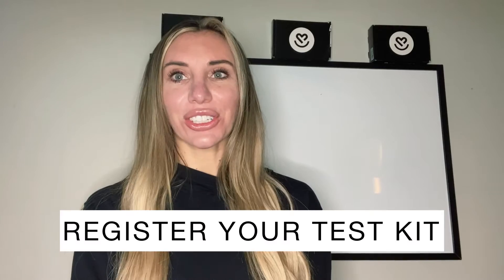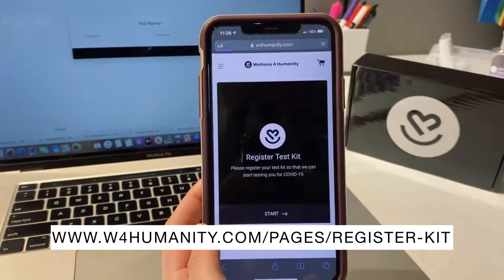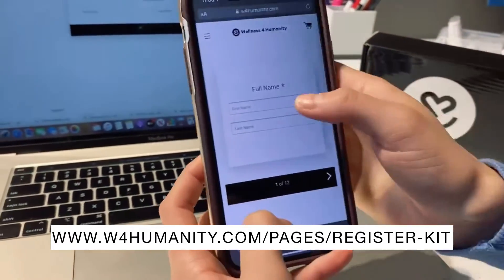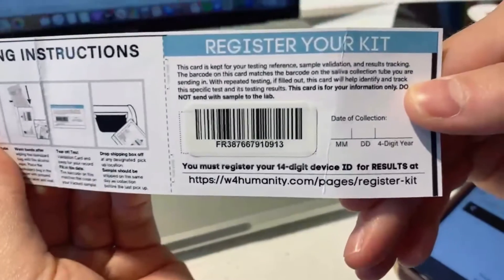Wellness 4 Humanity Home Saliva Test Kit